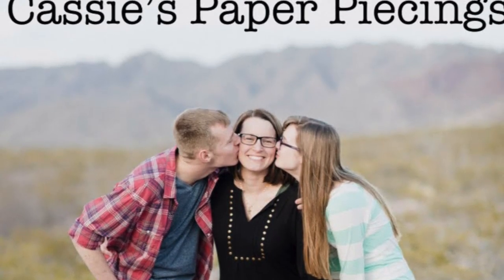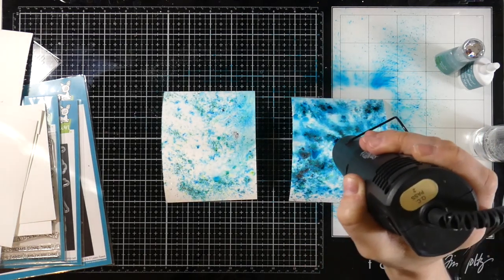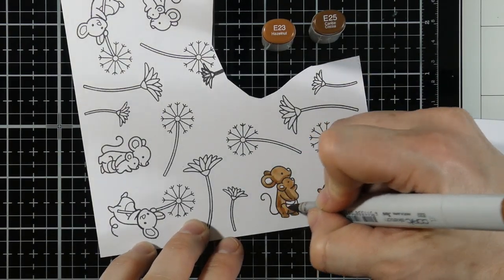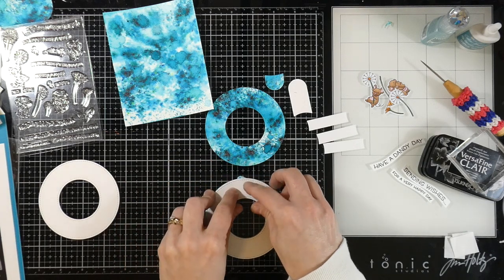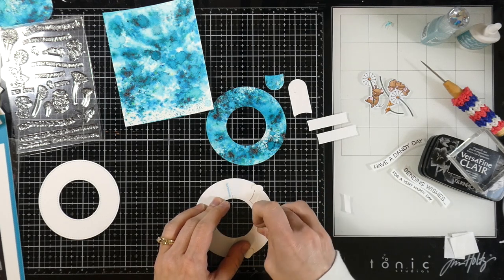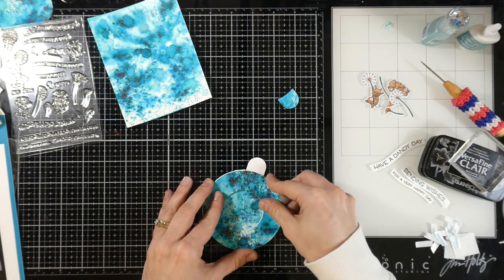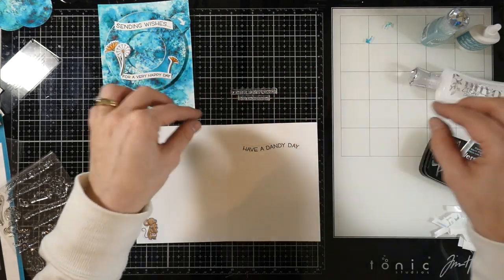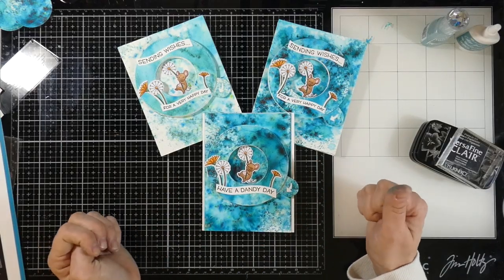Nuvo Shimmer Powder vs. Color Burst Powder | Lawn Fawn Magic Iris Cards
I really tried to compare the two powders using only the one technique.  I know there are many others ways to use these powders, and I think they are both great powders.

*ARTEZA -- 11x14” Expert Watercolor Pads, 32 Sheets - Set of 2

• X-Press IT Blending Card Paper Bright White 8.5" x 11" 25 Sheets
[ Amazon US ]

[ Amazon US ]

[ Amazon US ]

[ Amazon US ]

[ Amazon US ]

• Brutus Monroe - Foam Tape - 36 Yards - 108 Feet - 1/16" Thick

• Glue Dots Mini Dots Adhesive Value Pack Sheets, 3/16 Inch, Clear, Pack of 600
[ Amazon US ]